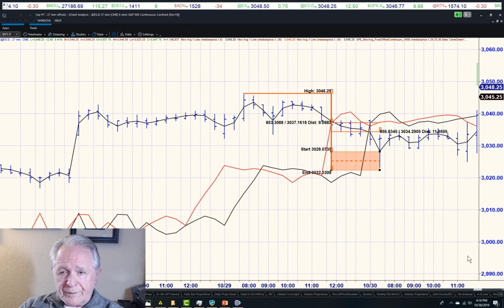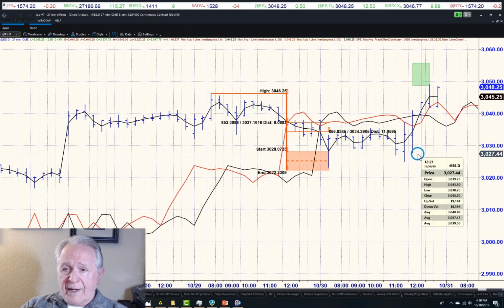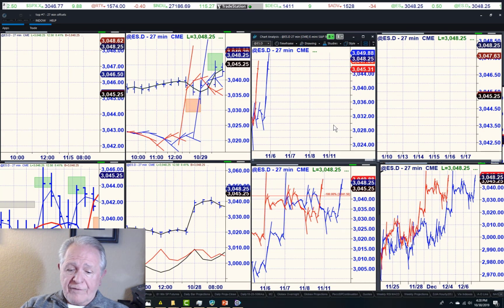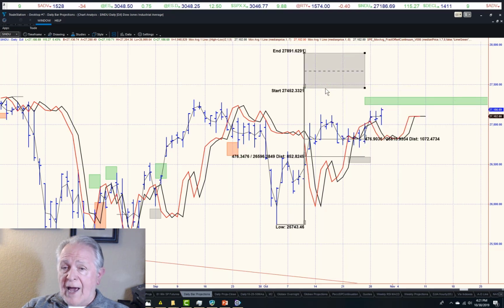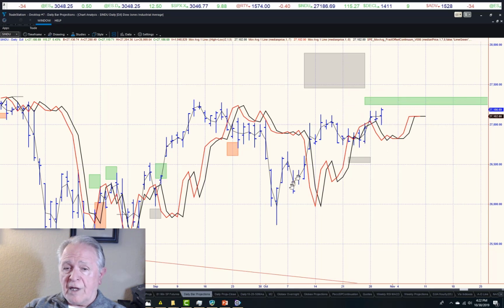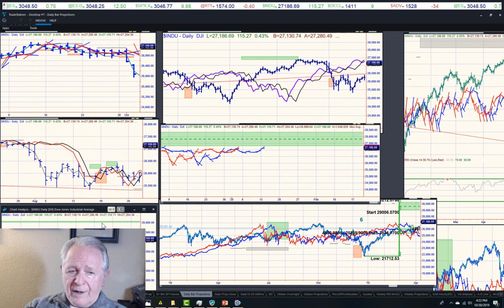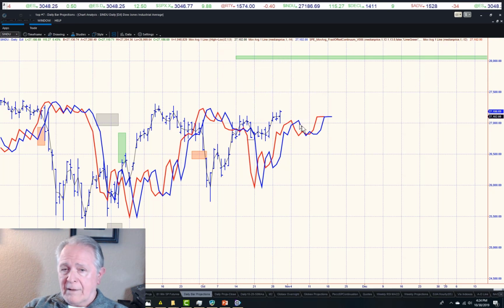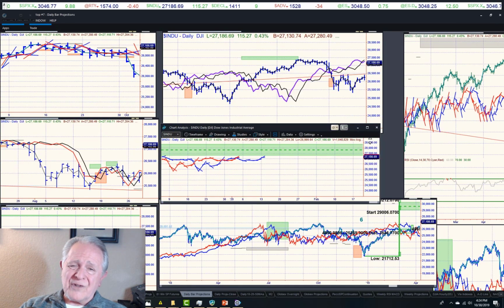Peter Eliades StockMarket Cycles Update 10-30-19 Close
StockMarket Cycles End-of-Day Update, Price Projections, Technical Analysis